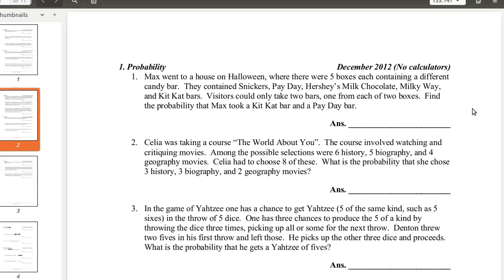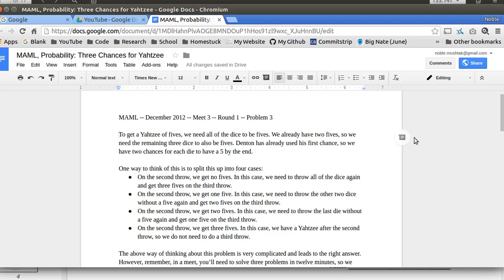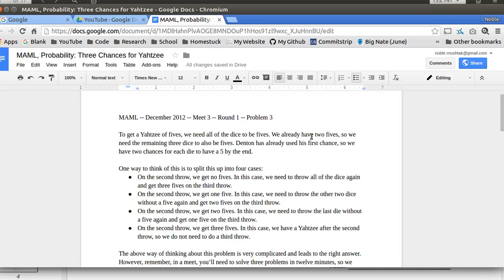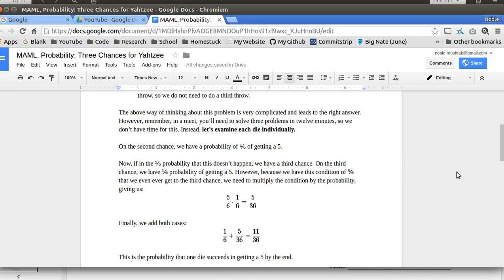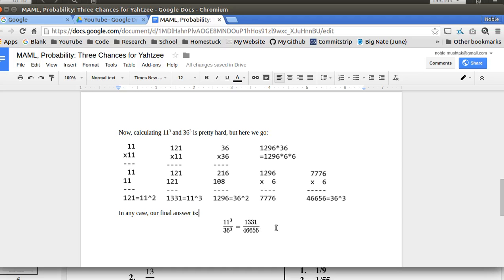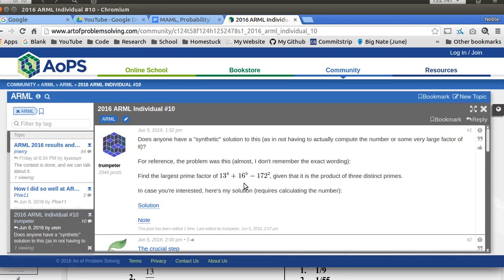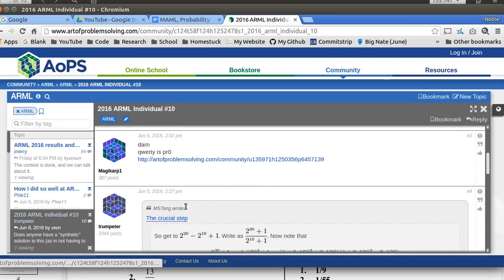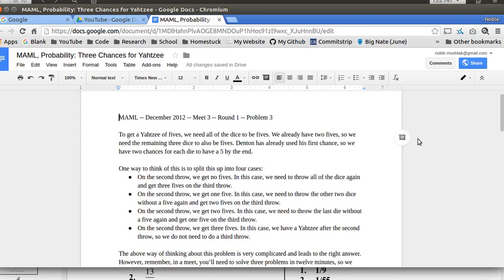MAML, Probability: Three Chances for Yahtzee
This is a MAML (Maine Association of Math Leagues) problem from December 2012 (Meet 2 of 2012-13), Round 1, Problem 3